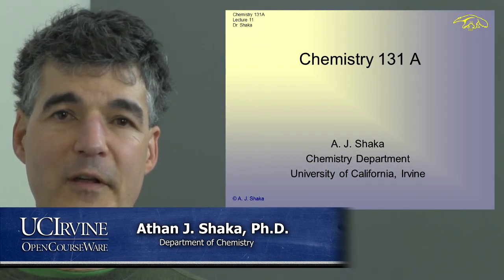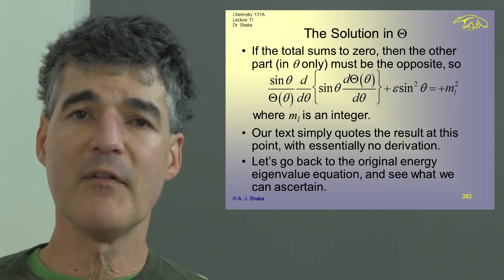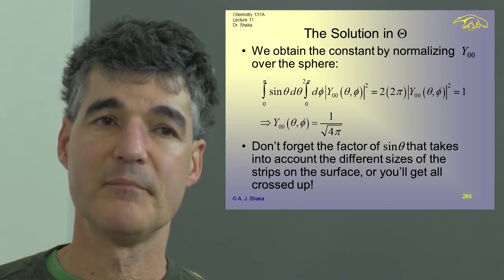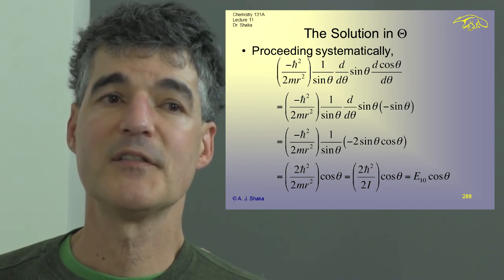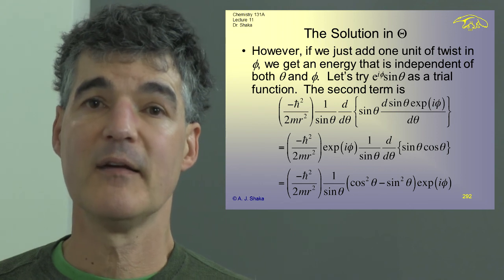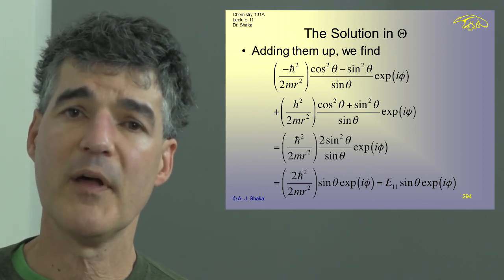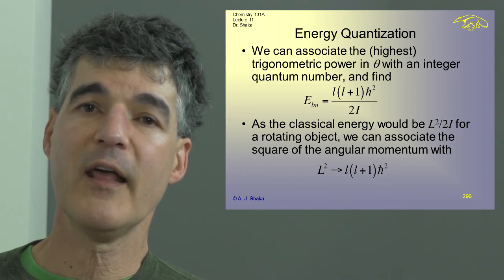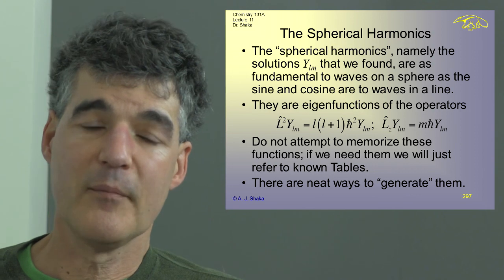Chem 131A. Lec 11. Quantum Principles: Particle on a Sphere, Angular Momentum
UCI Chem 131A Quantum Principles (Winter 2014)
Lec 11. Quantum Principles -- Particle on a Sphere, Angular Momentum  --
Instructor: A.J. Shaka, Ph.D

Description: This course provides an introduction to quantum mechanics and principles of quantum chemistry with applications to nuclear motions and the electronic structure of the hydrogen atom. It also examines the Schrödinger equation and study how it describes the behavior of very light particles, the quantum description of rotating and vibrating molecules is compared to the classical description, and the quantum description of the electronic structure of atoms is studied.

This video is part of a 28-lecture undergraduate-level course titled "Quantum Principles" taught at UC Irvine by A.J. Shaka, Ph.D.

Index of Topics:
0:01:47  The Solution in Phi
0:03:10  The Solution in Theta
0:24:11  Energy Quantization
0:30:41  The Spherical Harmonics
0:33:26  Transitions
0:37:20  Spin
0:42:21  Stern-Gerlach Experiment
0:48:11  Electron Spin

Required attribution: Shaka, A.J. Quantum Principles 131A (UCI OpenCourseWare: University of California, Irvine), [Access date].